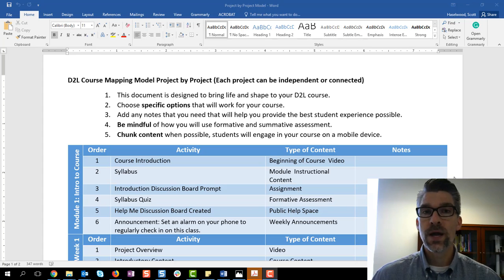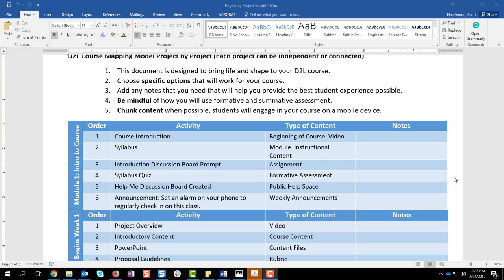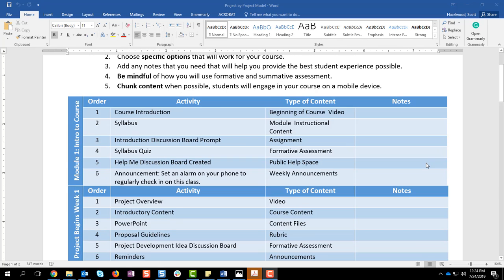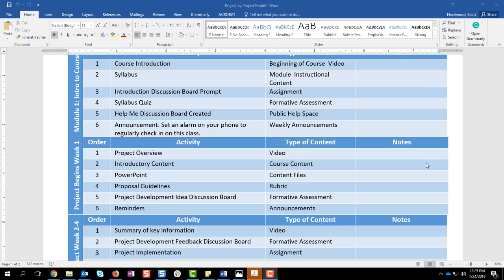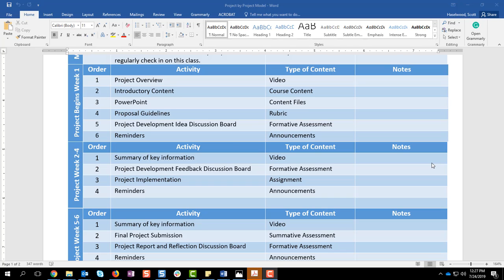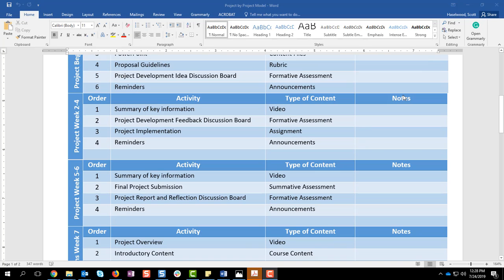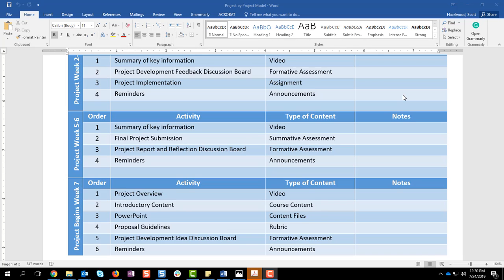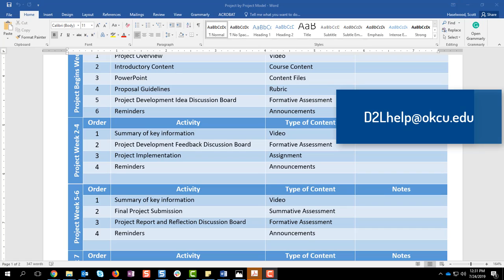Course Organization Part 1 - Project by Project Model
This video describes how you can utilize a project by project course design in your online course.